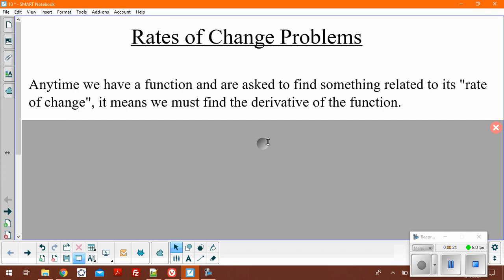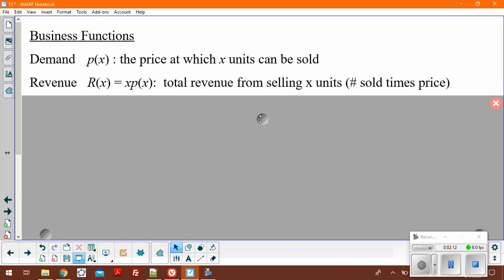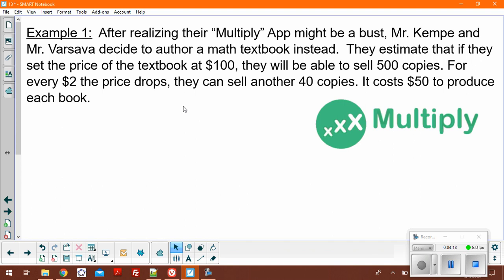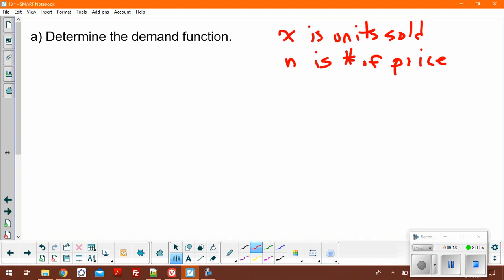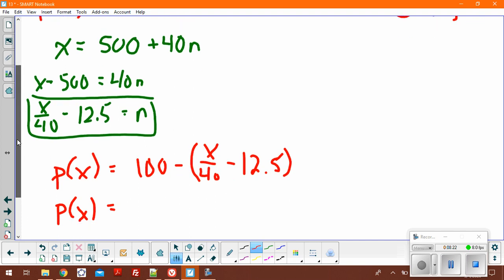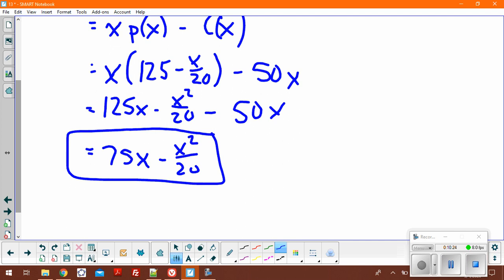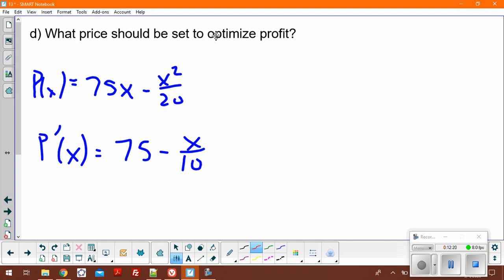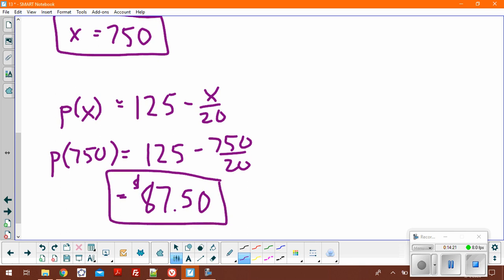13 Rate of Change Problems